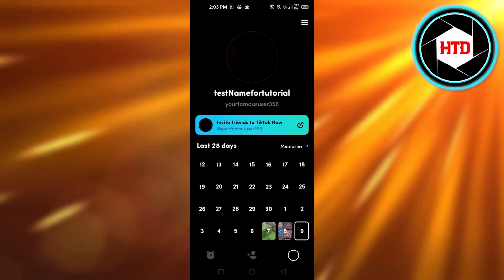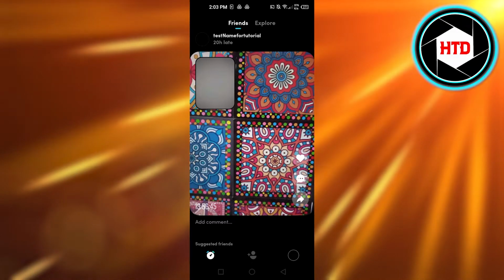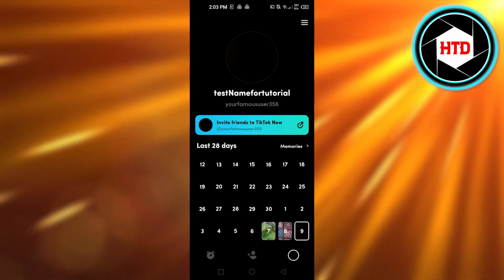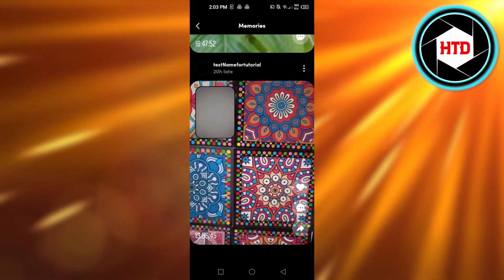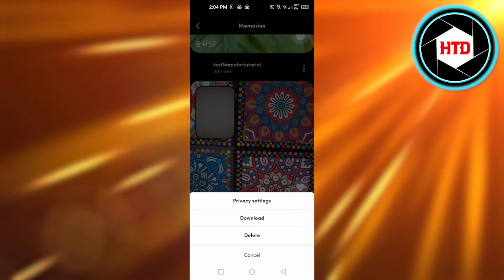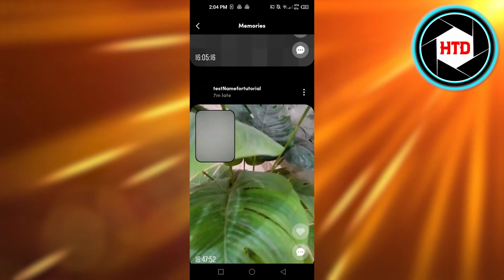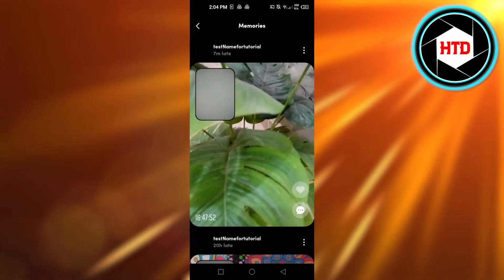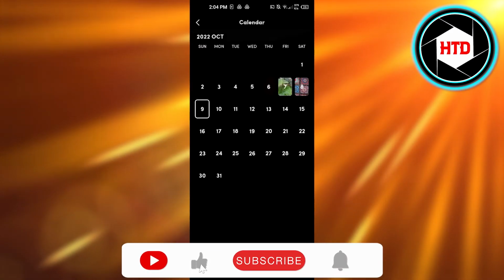How To Download Your On Tiktok Now To Camera Roll - Easy!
Learn How To Download Your On Tiktok Now To Camera Roll. It is really easy to do and learn to do it in just a few minutes by following this super helpful tutorial to get a better understanding of everything.